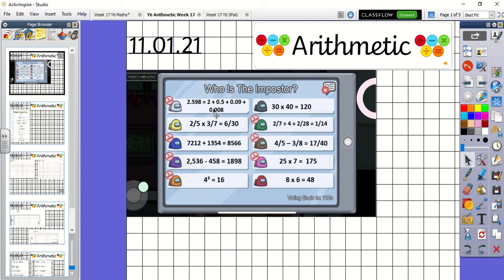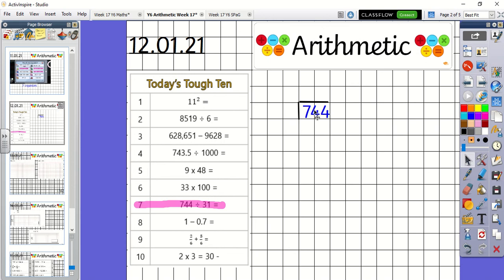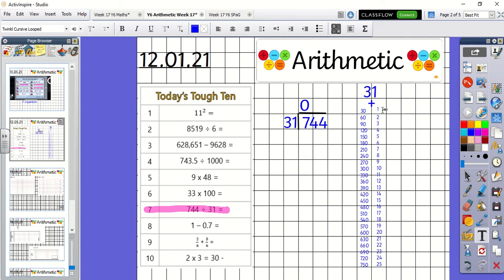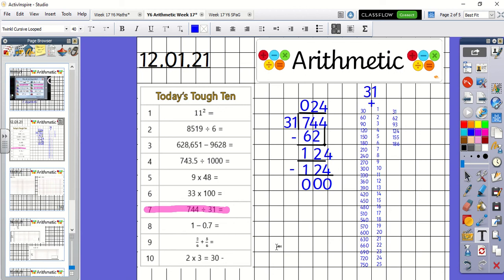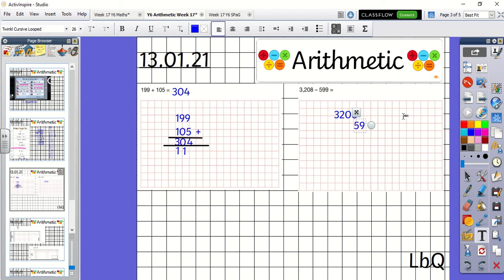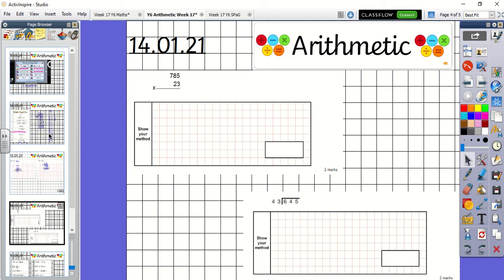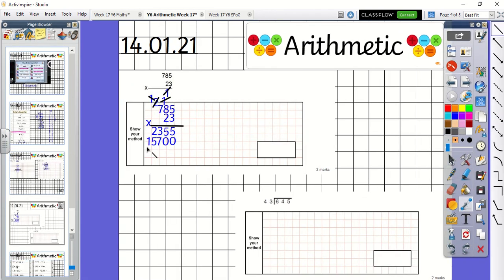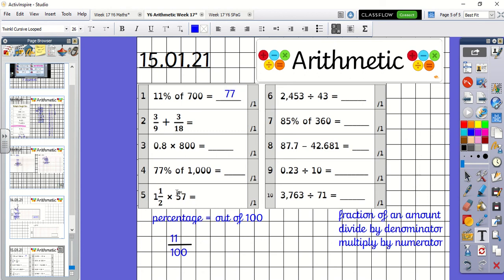Year 6 - Week 17 - Arithmetic